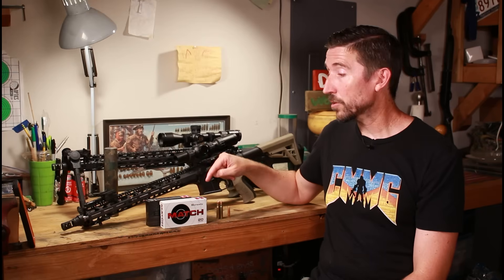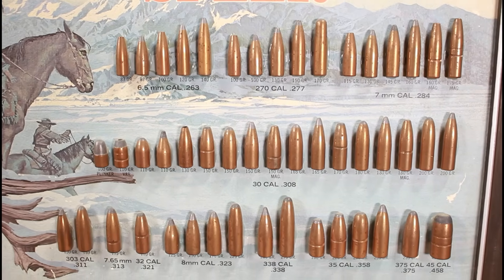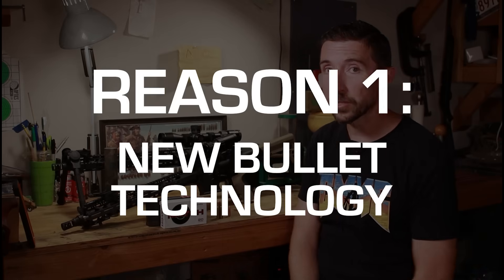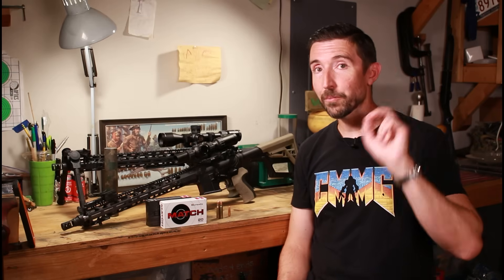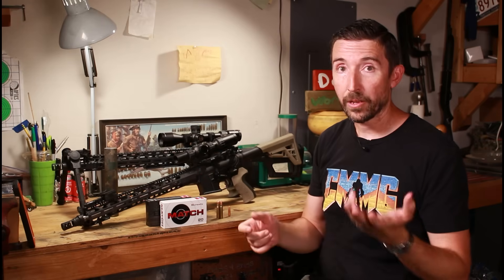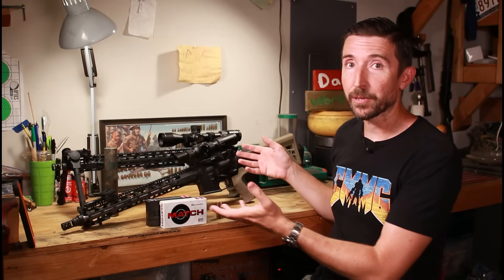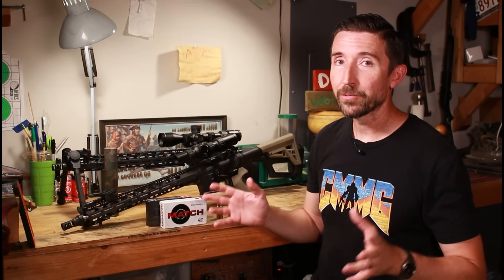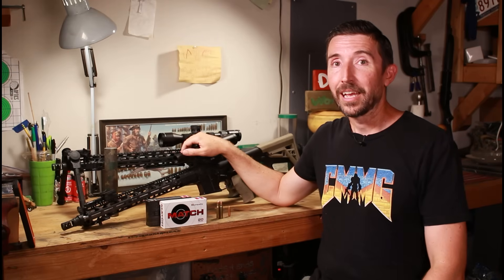The Four Reasons New Rifle Cartridges Keep Appearing (and Why It Matters to YOU).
When I release a breakdown on a new cartridge, like the 22 ARC, one of the comments I'm always going to get is, "Why do we have these newfangled cartridges? My granddaddy's old .30-06 can do anything I want. Dadgum." The commenter is right; classic cartridges like .270 Winchester haven't expired, and they're still every bit as effective as they were 70 years ago. But time and technology march on, and there are four excellent reasons why new cartridges keep appearing on the market.

First, modern bullets are longer, sleeker, and heavier for improved mid- and long-range performance. Older rifles and cartridges were designed around short, fat bullets, and the new VLD ones often won't pop in without radical changes to the magazine, chamber, and twist rate. The second reason is that we're all trying to expand the capabilities of existing platforms like the AR-15. The third reason is special effects, like subsonic performance. The fourth reason is the occasional radical technology shift, like we see with caseless ammo, or super-high pressure cartridges with new metallurgy like 6.8 Sig Fury (6.8x51mm) or 7mm Backcountry.

Chapters:
00:00 Hornady 22 ARC
00:08 Old Cartridges Obsolete?
00:38 Reason 1: VLD Bullet Technology
03:25 Reason 2: Fit an Existing Platform
04:58 Reason 3: Special Effect (Subsonics)
05:30 Reason 4: Radical Technology Shift
06:12 Bandwagon Optional